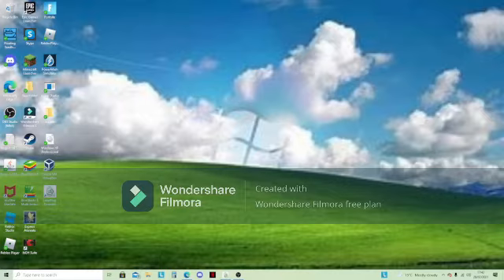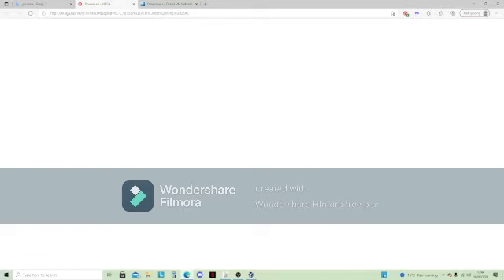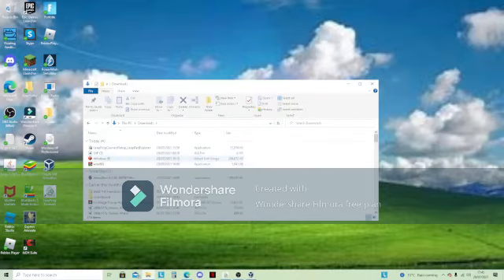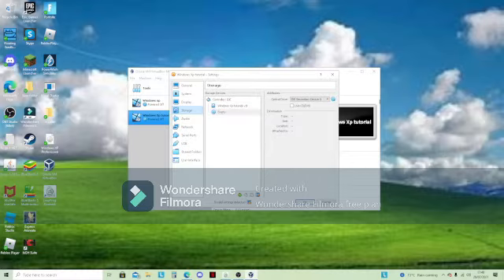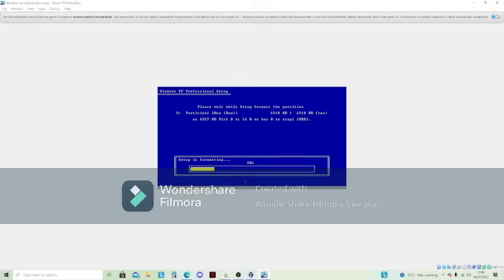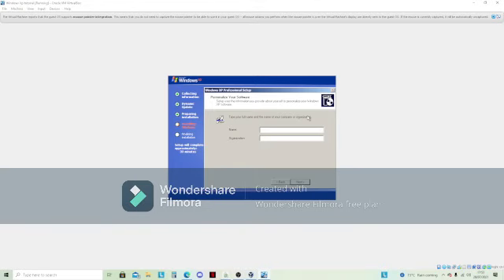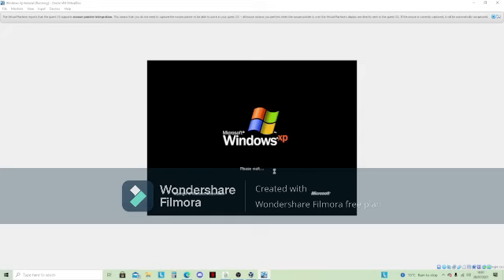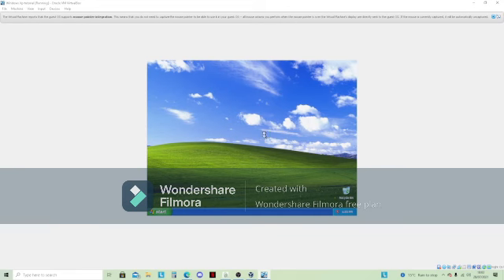how to install windows xp on virtual box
welp this was a fun vid to record